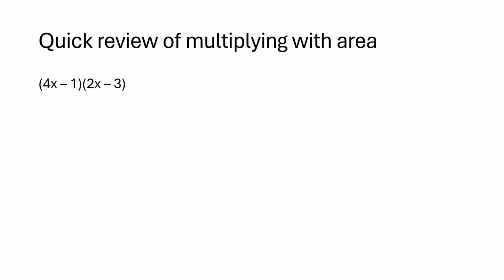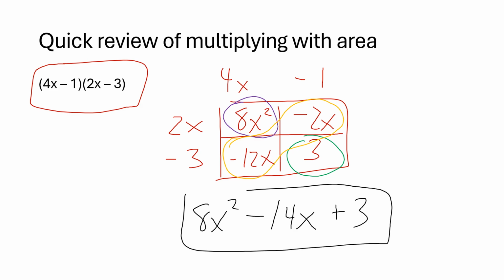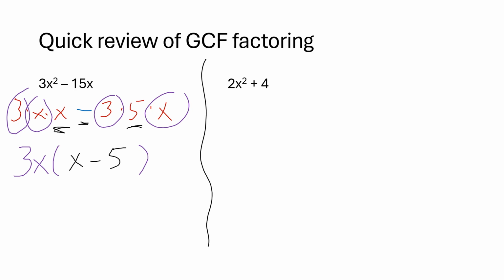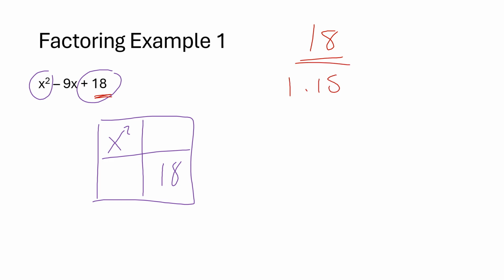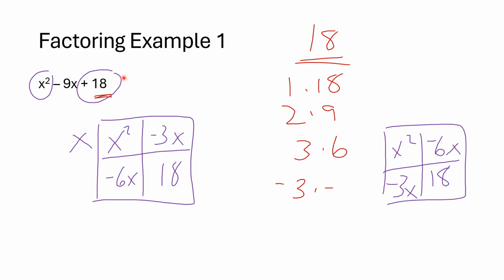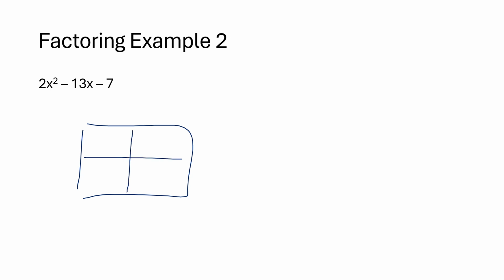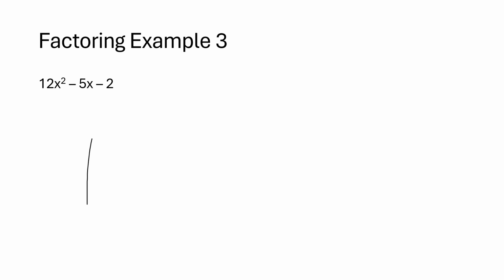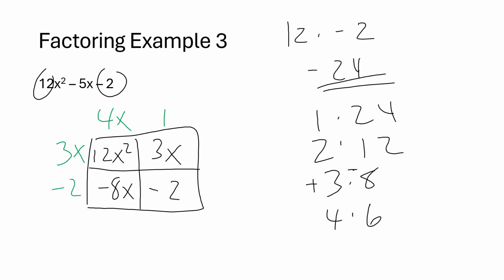Factoring Using Area